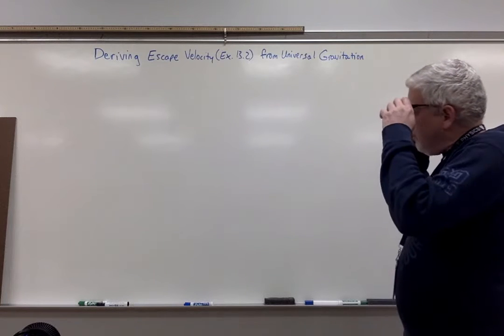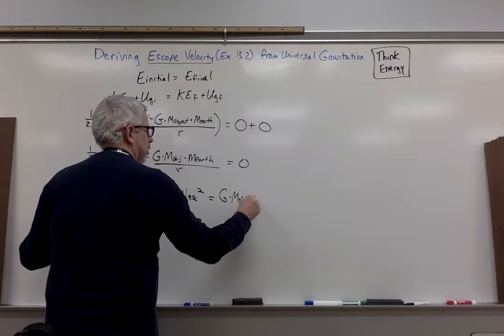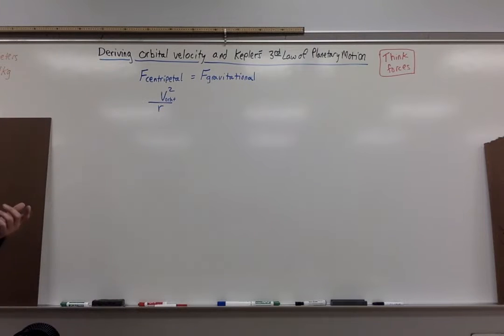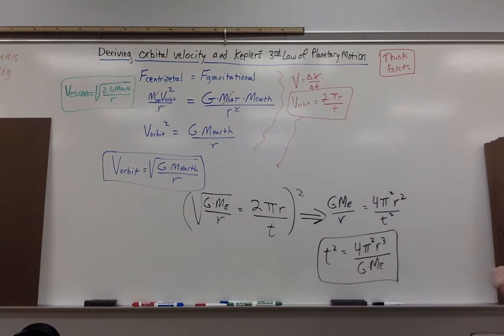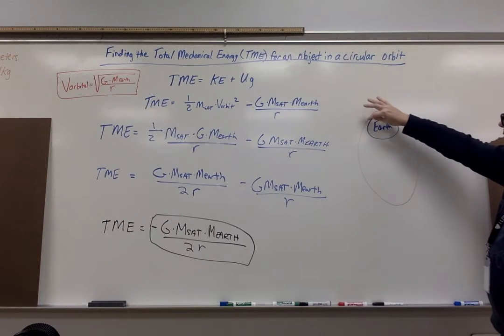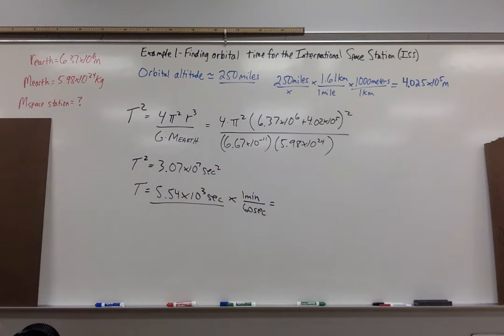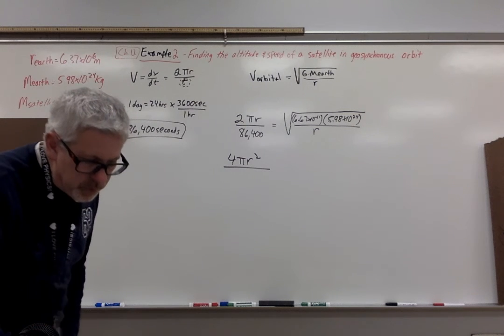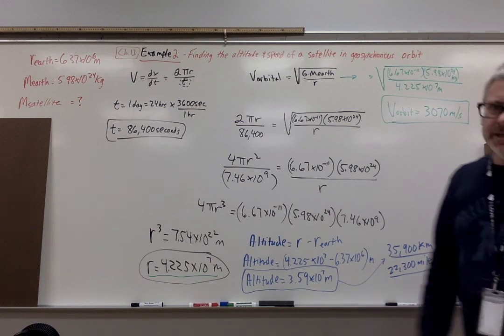Ch 13 lecture, derivations and examples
This goes through the derivations and examples we would do if in class for Ch. 13.